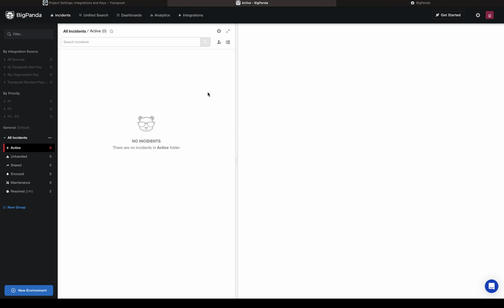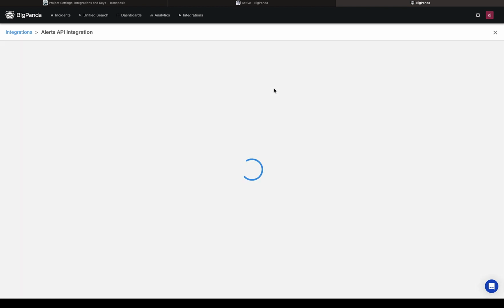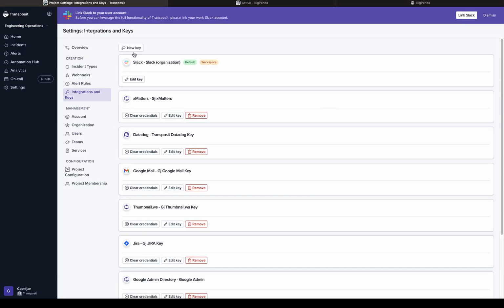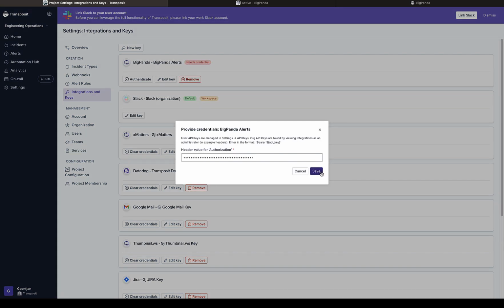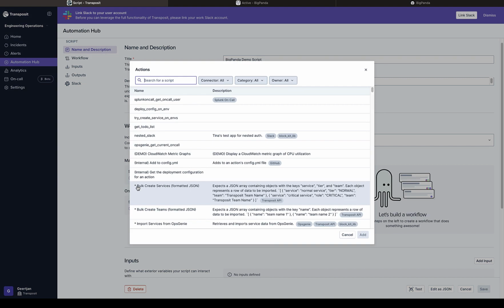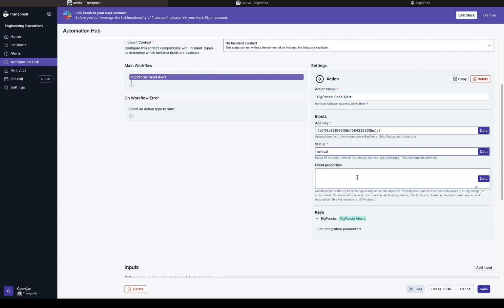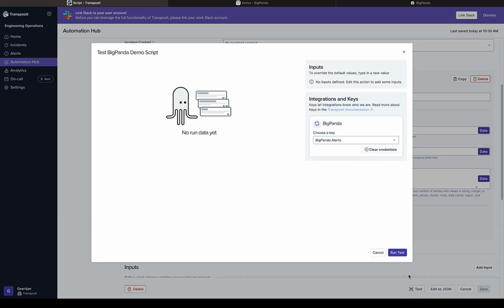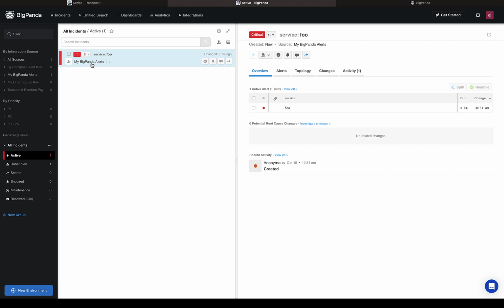How to Send an Alert from Transposit to BigPanda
Watch this step-by-step tutorial to learn how to send any alert from Transposit to BigPanda.